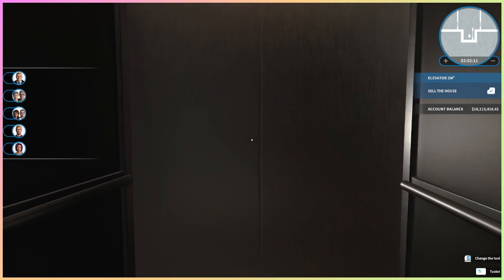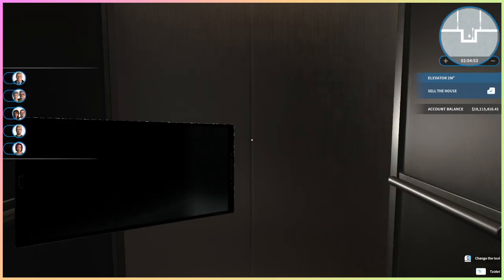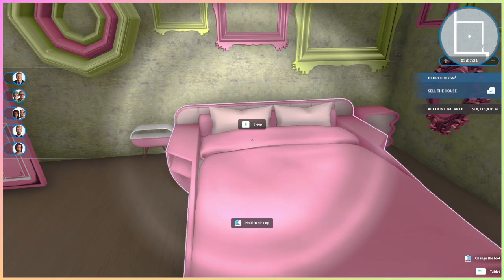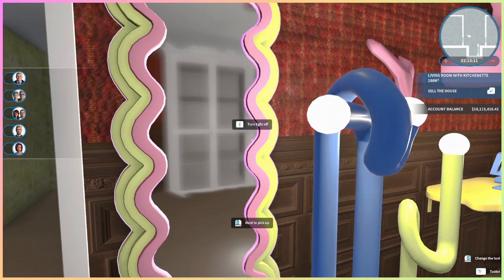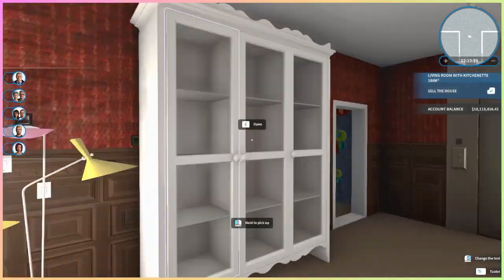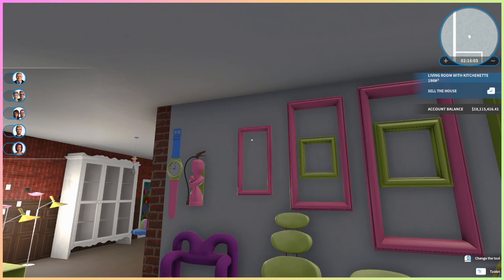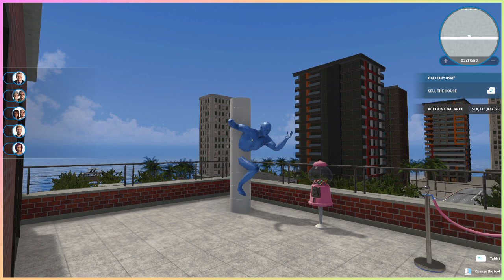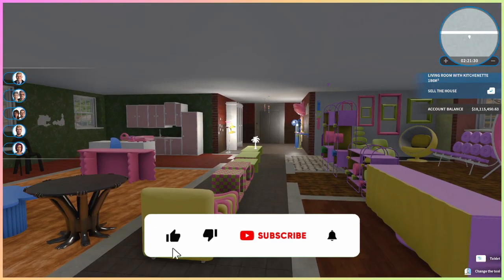Unboxing the PopArt DLC: House Flipper's First Furniture Pack! 🌟🏡 | Does It Live Up to the Hype? 🎨✨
🌟🏡 After a longer break due to health issues, I  just had to share the latest House Flipper DLC with you – PopArt! 🎨✨ This first furniture pack comes with over 120 new items, and I was hoping it would breathe some fresh air into our flipping adventures. But does it deliver?

Join me in today's video as we explore the vibrant world of the PopArt DLC and see if it meets our expectations. Your feedback means the world to me. 🌼💬 HouseFlipper PopArtDLC NewFurniturePack FreshStart GamingCommunity 🛋️🌈